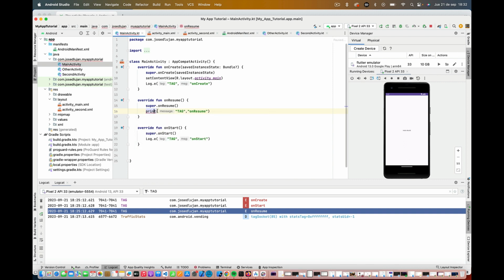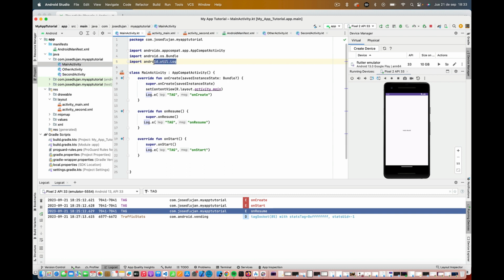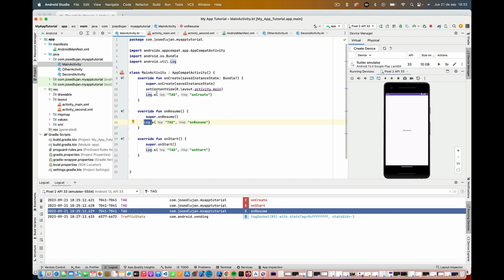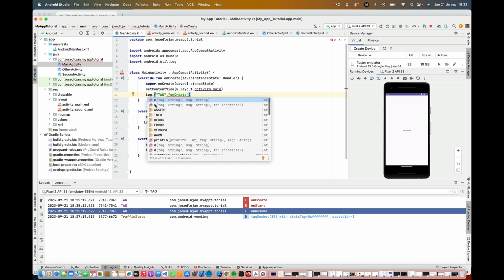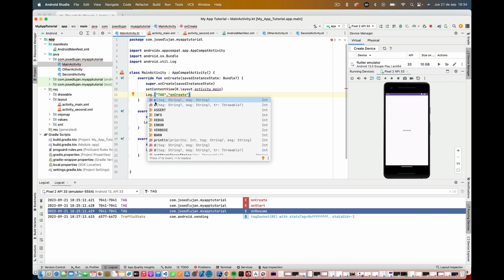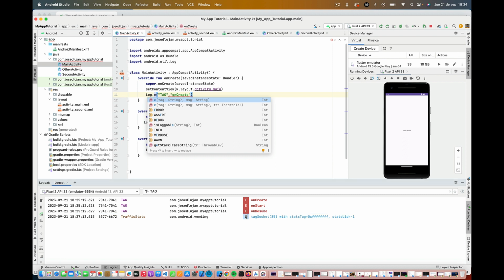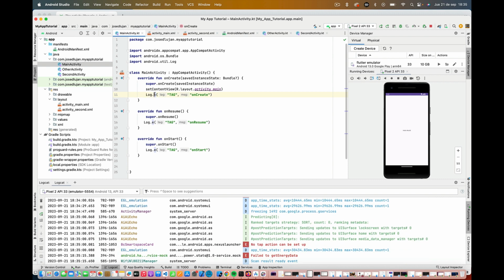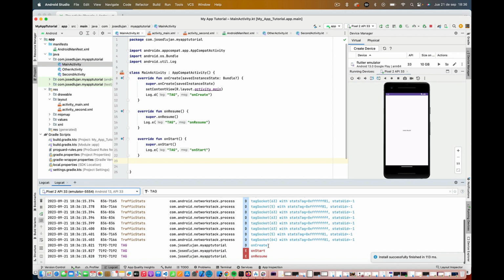Class 15 - Course Android From Scratch. Basic elements. Log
Welcome to the "Android From Scratch" course. This is Class 15, lest talk about the log and how implement in our projects.  In this class, we will lay the groundwork for your learning journey. We will cover the following essential topics:

AndroidDevelopmentCourse,
LearnAndroid,
AndroidForBeginners, AndroidProgramming, MobileAppDevelopment, AndroidStudioTutorial,
JavaAndroidBasics,
BuildAndroidApp,
AndroidCourse2023,
AndroidAppDesign,
AndroidFromScratch,
AndroidTutorialForBeginners,
LearnToCodeAndroid,
AndroidDeveloperTraining,
AndroidUIUXDesign,
KotlinBasics,
AndroidAppDevelopment,
FreeAndroidCourse,
AndroidCoding,BeginnerAndroidProjects,
AndroidStudioBasics,
CreateAndroidApps,
AndroidSDKTutorial,
GoogleAndroidDevelopment,
AndroidAppBuilder,